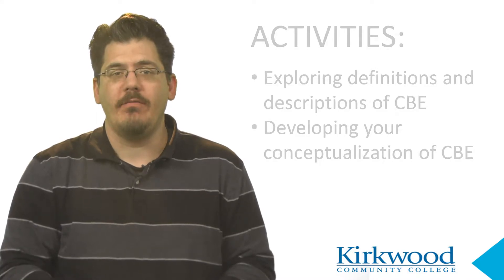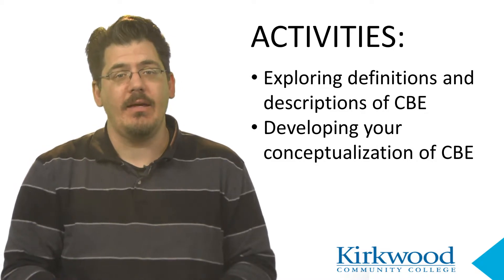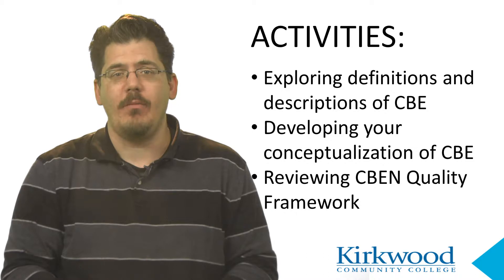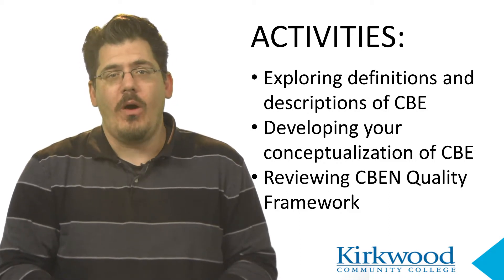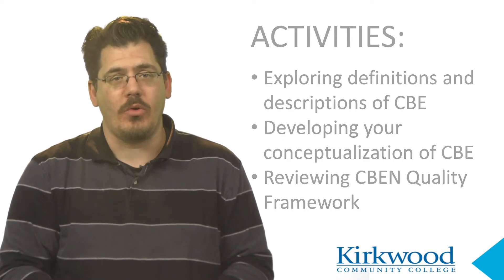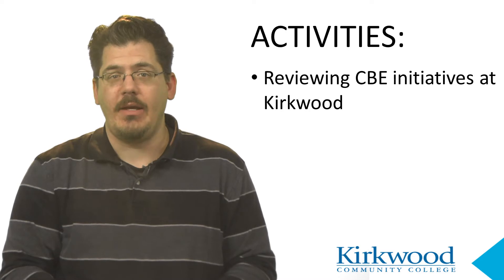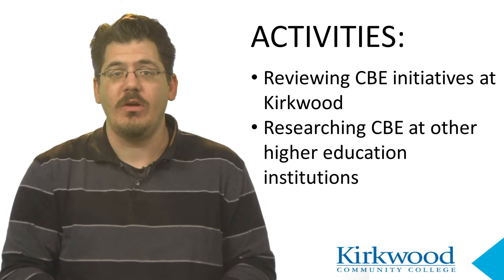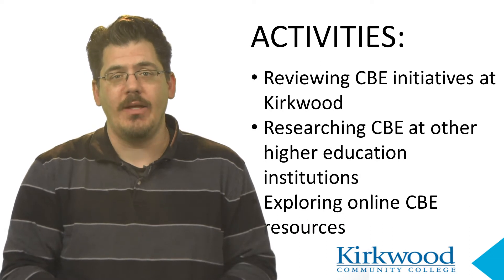CBE Instructor Training Part I Introduction Video